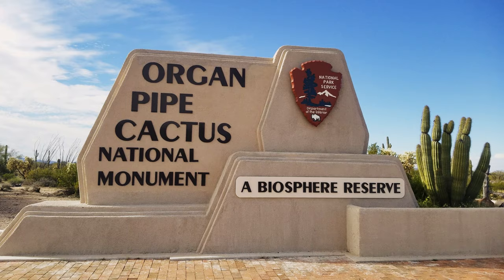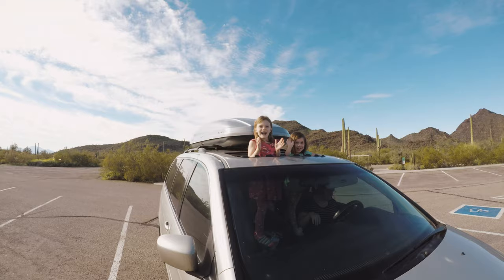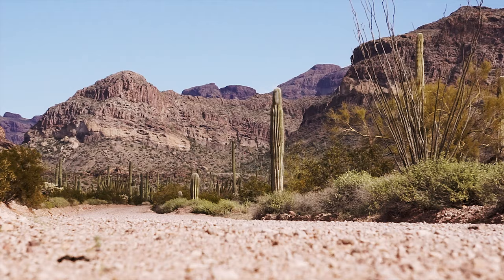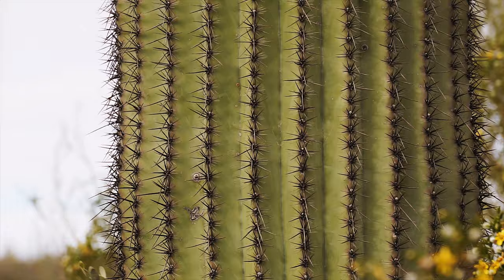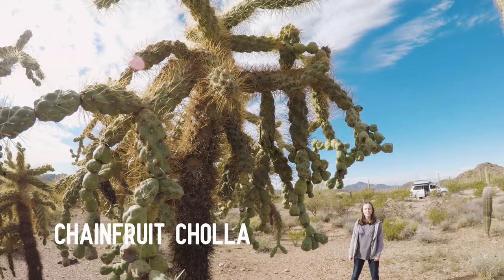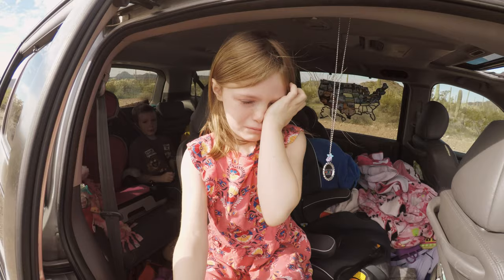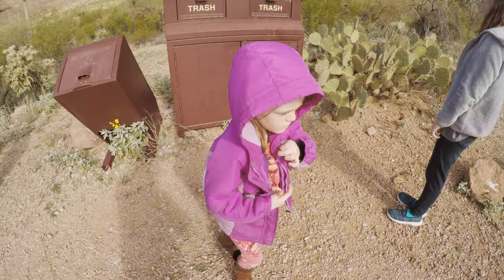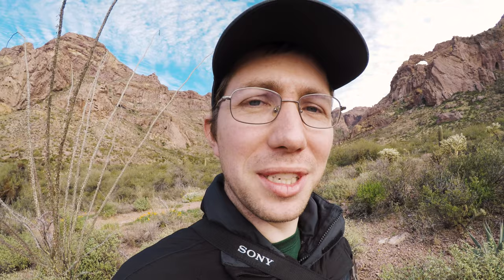Organ Pipe Cactus National Monument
Ajo Mountain Loop Drive, Organ Pipe Cactus NM

Organ Pipe Cactus National Monument is unlike any other national park or Monument in the United States. Located in the Extreme South West of the state of Arizona, Organ Pipe is a showcase for the Sonoran Desert. The park covers 517 square miles of ideal desert habitat, and is the only place in the United States were the Organ Pipe cactus grows wild and in abundance. For this reason the park was declared a UNESCO World Biosphere in 1976. The park is also unique in that it shares 31 miles of International border with Mexico and there is a border crossing at its southern end. Do not be surprised to see border patrol during your visit, as illegal immigration has been an issue in the area. There is a single visitors center named after Ranger Kris Eggle, who was shot and killed during a border patrol operation in 2002. As alarming as this is, don't let it scare you from visiting this beautiful and unique landscape.

The park has two driving loops that pass through different areas of desert environment. Both loops are on graded dirt roads, and are suitable for passenger cars. There are two campgrounds in the park, and backcountry camping is also allowed via permit. There are many hiking trails through the park that allow you to get up close to the amazing desert flora and fauna.

As is to be expected the temperatures in the park can be extreme with highs reaching 118 degrees Fahrenheit in months May - September and the ground temperature getting up to 175 F. We visited during the winter when the temperatures are in the 60's and 70's during the day. October - April is a great time to explore the park. Make sure to take lots of water with you, especially if you go out hiking and be aware that the park visitors center is the only place to get water.

Organ Pipe Cactus National Monument is a very green desert. The sheer amount of cacti here is staggering, with 28 species living in the park, including the Organ Pipe Cactus which is found nowhere else in the US, although it is prevalent in Mexico. In Organ pipe Cactus National Monument two different plant communities come together. The hotter and drier tolerant Lower Colorado plants and the wetter Arizona upland plants. For many of these species this is as North as they can be found, their ranges being mostly in Mexico.

The monument is home to many different types of desert animals, although you'll be lucky to spot them. Many of the deserts animals are nocturnal due to the extreme heat of the day. We only saw a few birds and a big lizard in the two afternoons we spent here.

THE GEAR:
Voiceover and Sound Effects
Lapel Mic
Camera: Sony A6000
Camera and Lenses
DJI Osmo Action
DJI Osmo Action with spare battery

• Click Thumbs Up if you enjoyed it! It helps us a lot! 😊

Need music for a video? 🎧 I use Epidemic. You should try it too.